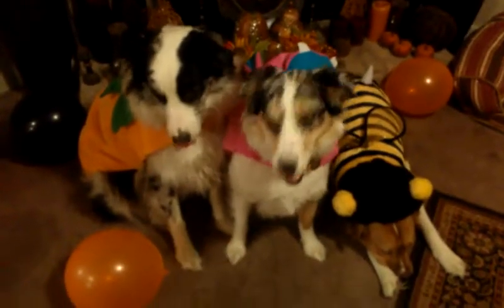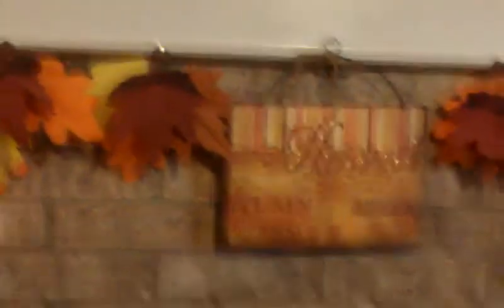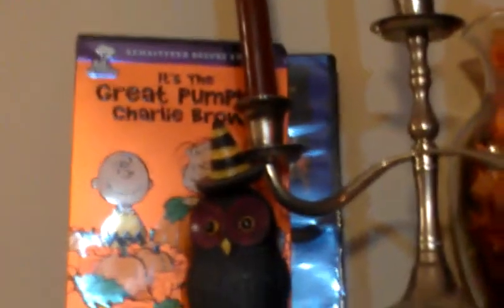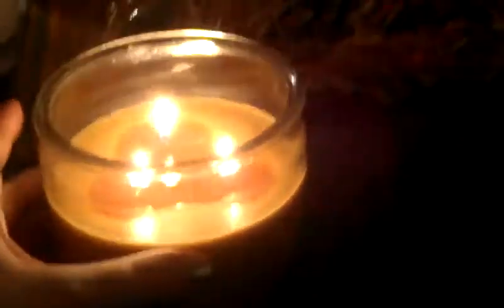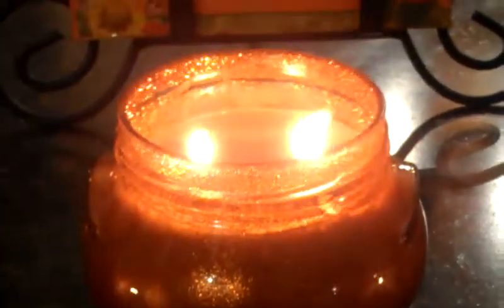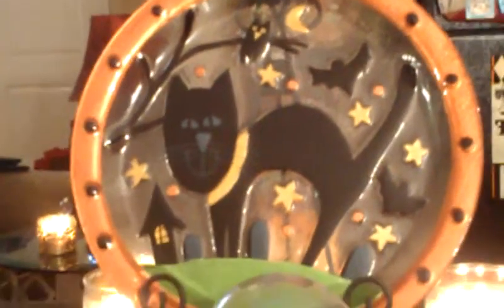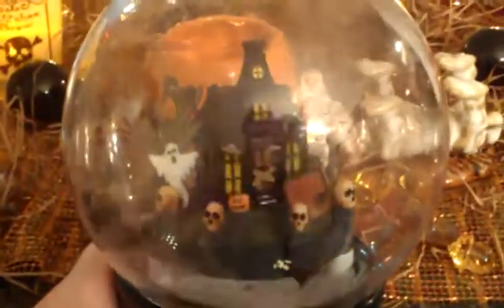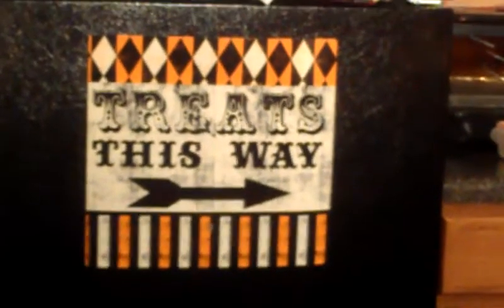Autumn Home Tour (Part One!)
Apologies  for the abrupt ending to this video; my cell phone died!